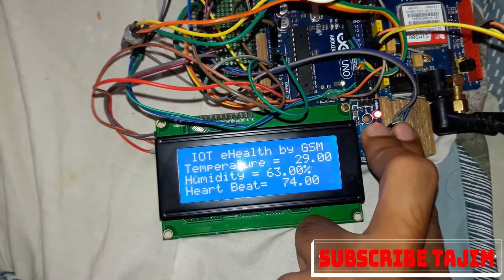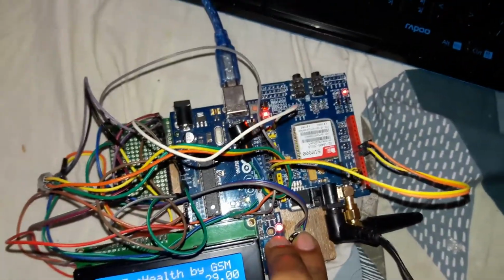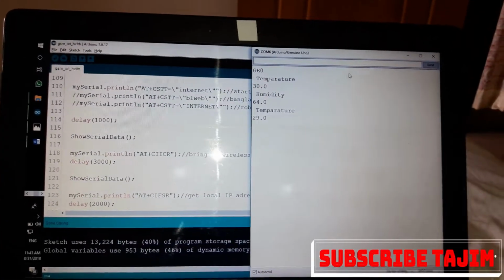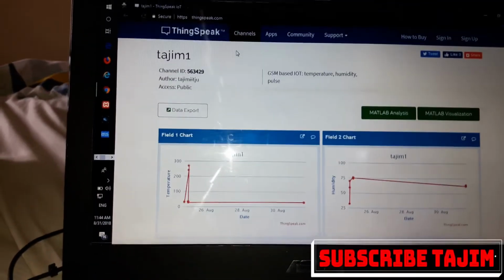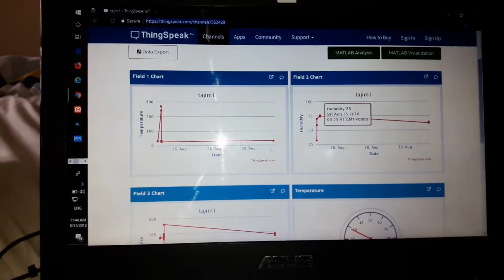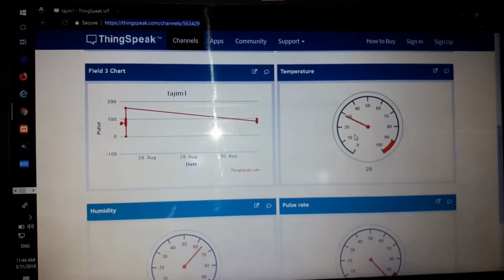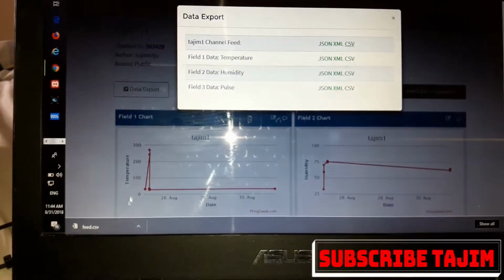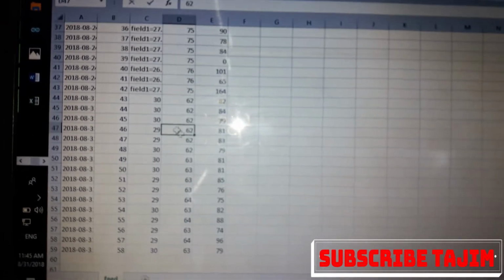IOT eHealth project with SIM 900 module, Arduino, Optical Pulse sensor and DHTt11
IOT eHealth project with SIM 900 module
Alhamdulillah, it worked successfully. This can take pulse rate with optical pulse sensor, temperature and humidity from the dht11 sensor. Then show it in LCD monitor and can send the data in the Internet IOT platform. It can be analyzed with machine learning, Matlab and other things from the cloud database. It can also be visualized with graph and meter Widgets. Anyone can also download the all data and time contained file in CSV, JSON or XML format.
The circuit diagram is the same as in this project:
find from here and make it.
You will find the code on my website.
You can also order the project by contacting me, I will make the project for you.